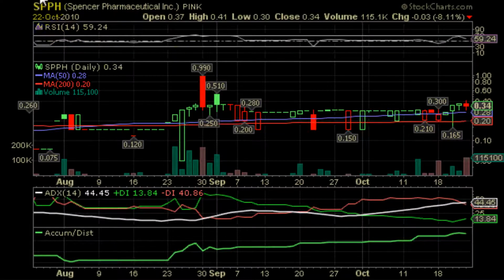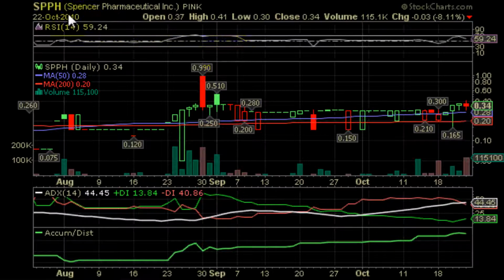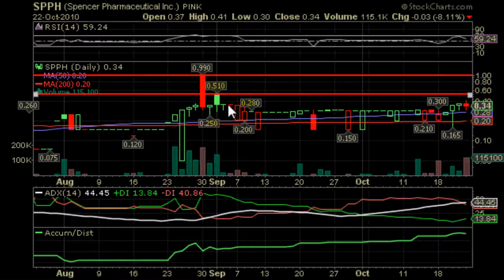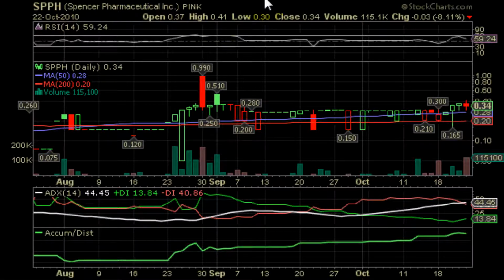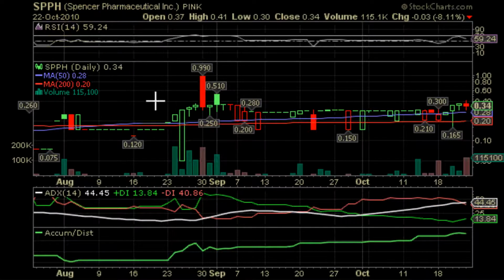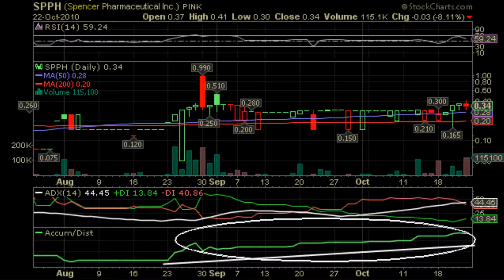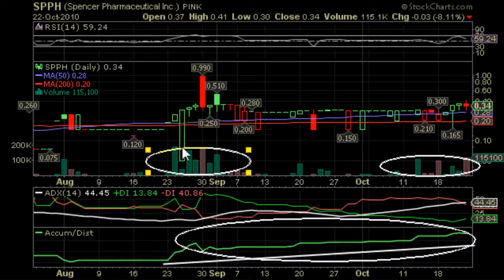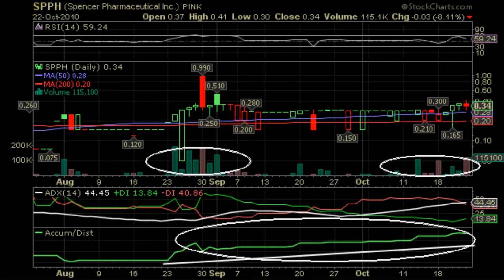SPPH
Video Chart: (SPPH) Spencer Pharmaceutical Inc.